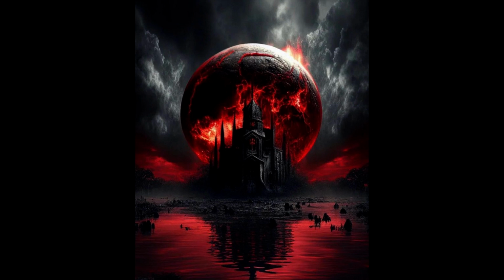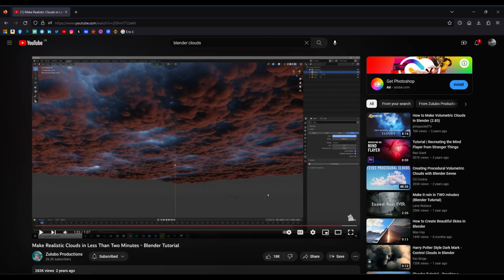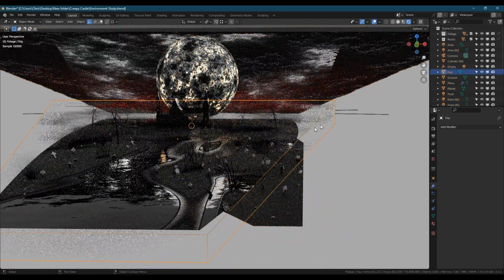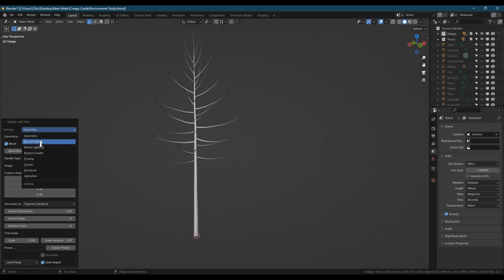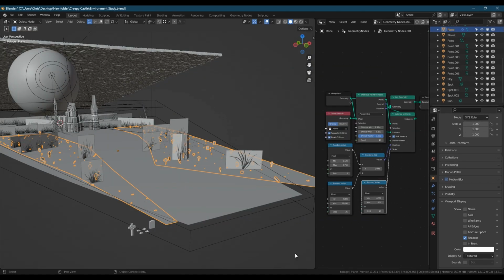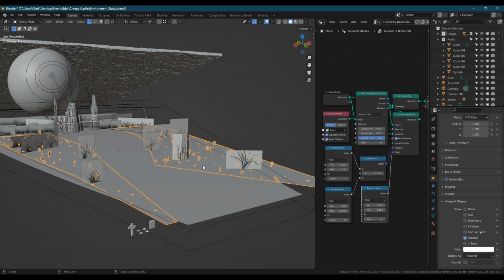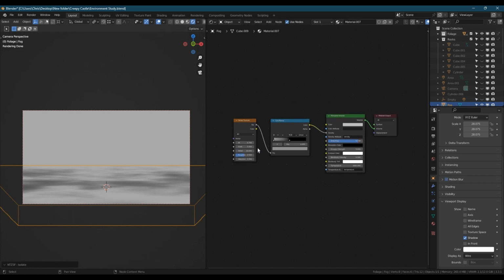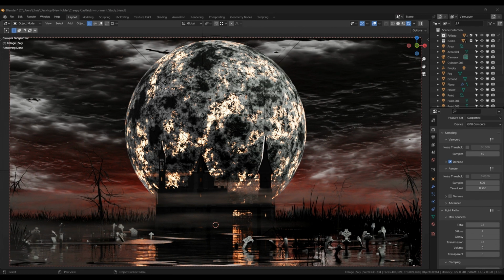Portfolio Talk Enviro Art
In this video I talk about this environment art piece I made in Blender for my portfolio.